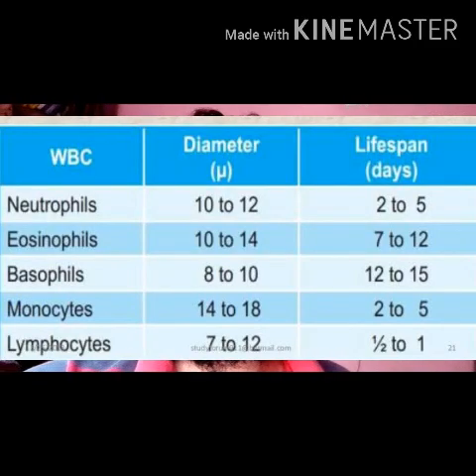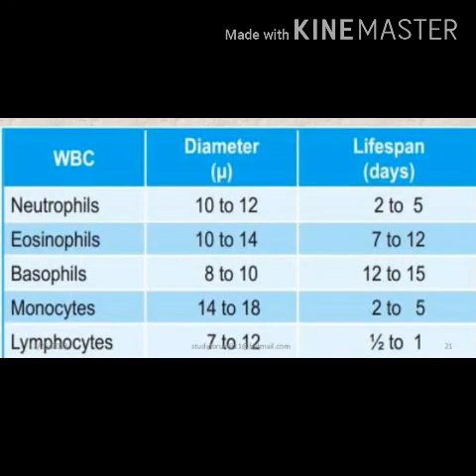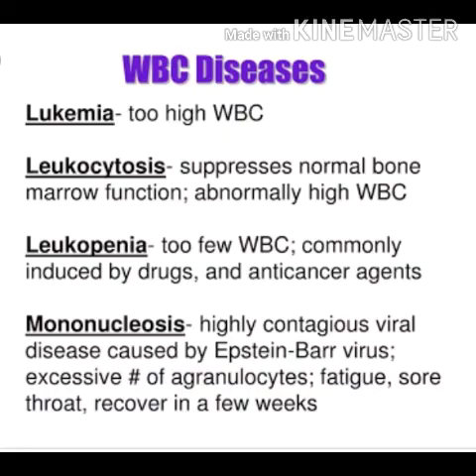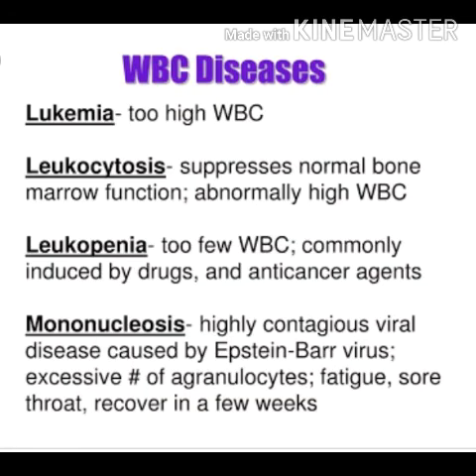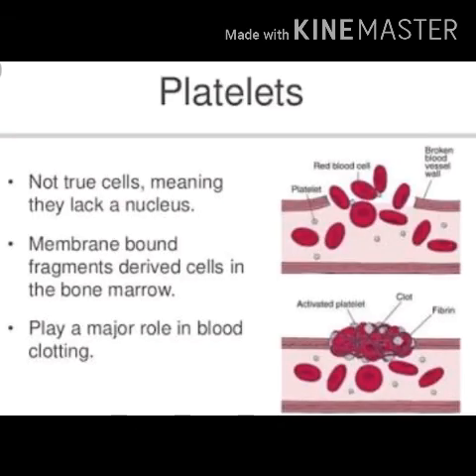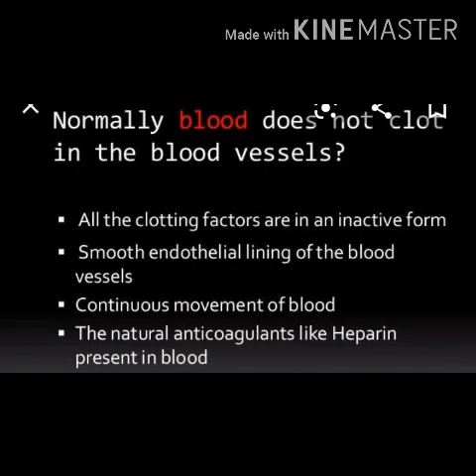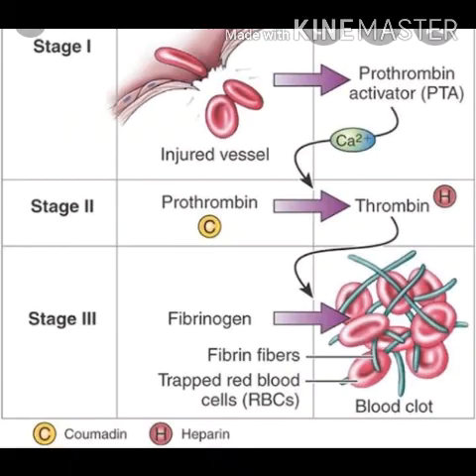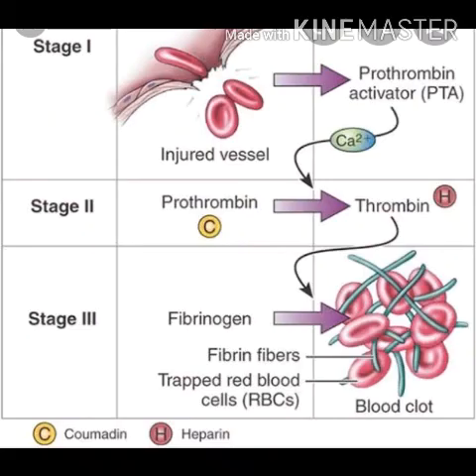WBC and blood clotting || Biology || class X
Explanation of WBC and process of blood clotting